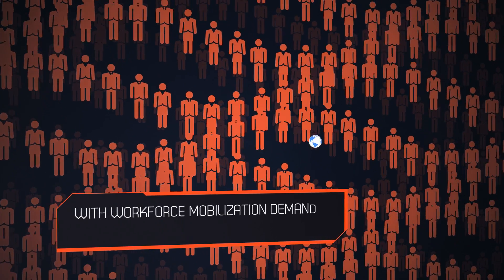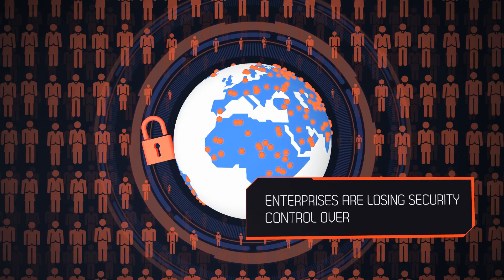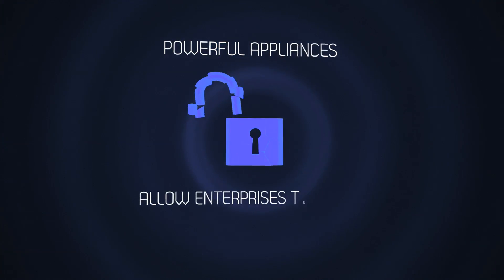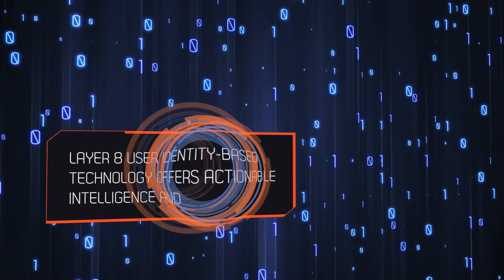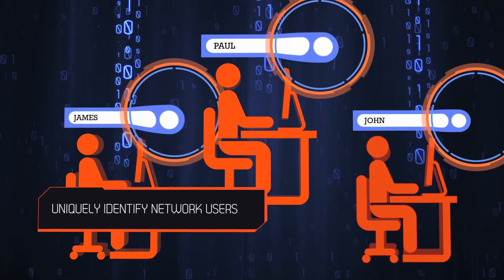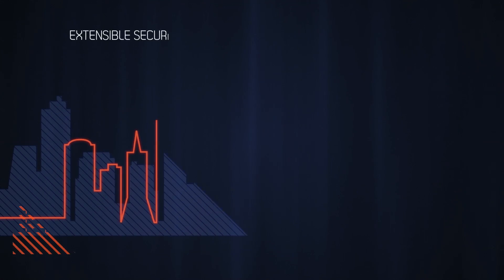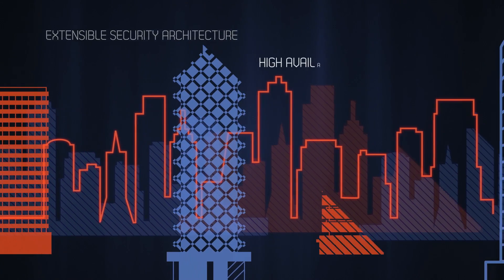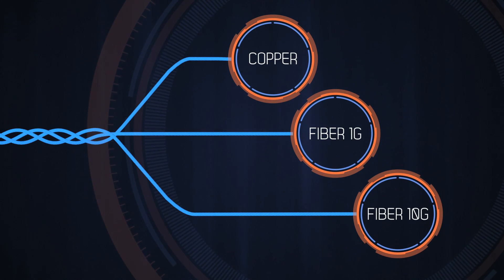Cyberoam NGFW in action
Mobilization of workforce, de-perimeterization of enterprise networks, rise in number of network users and devices, application explosion, virtualization, and more, are leading to loss of security controls for organisations over their networks.

Organisations need actionable intelligence and controls that allow complete security controls offering future-ready security.